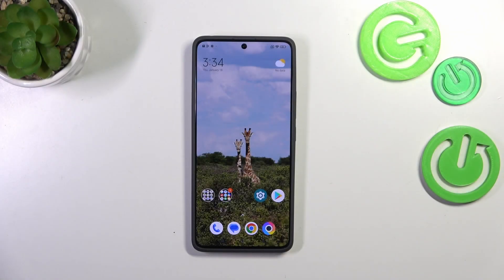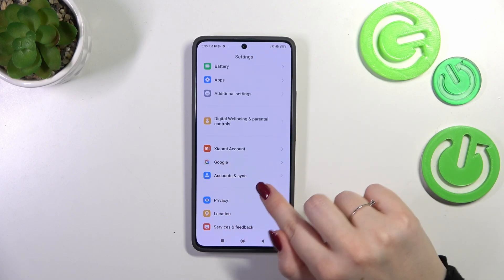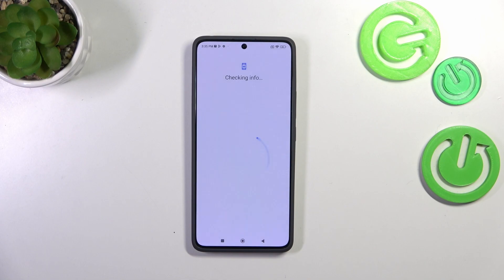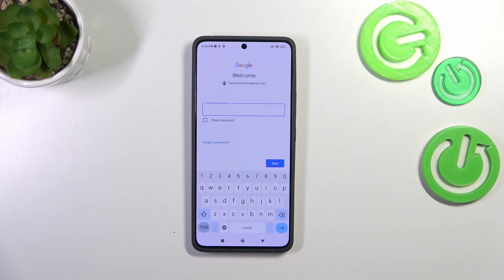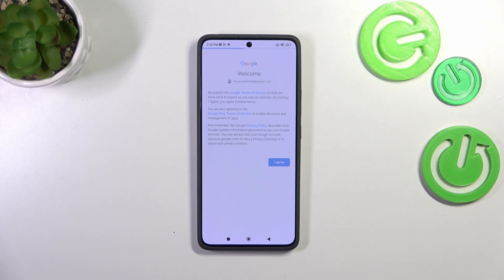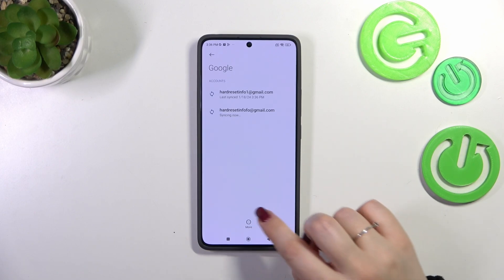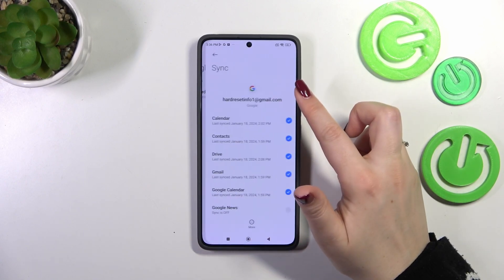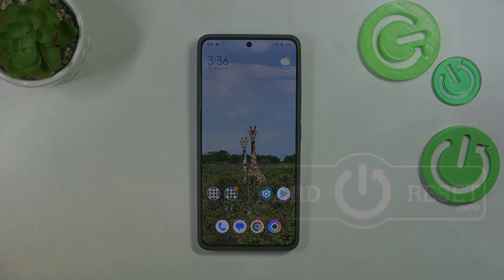How to Add Or Remove Google Account on POCO X6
Find out more info about POCO X6:
Hi! Adding a Google account to your POCO X6 allows you to access a variety of Google services such as Gmail, Google Play Store, Google Drive and more. If you have multiple accounts and need to replace an existing one, here's a guide on how to add or simply remove a Google account on your POCO X6.

How to add Google Account to POCO X6? How to remove Google Account from POCO X6? How to manage Google Account on POCO X6?